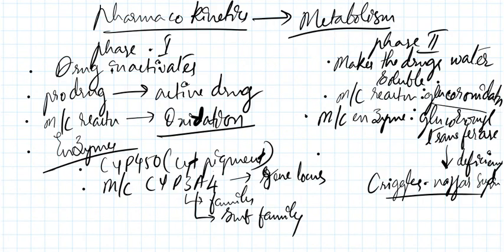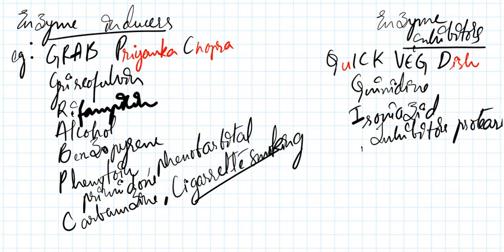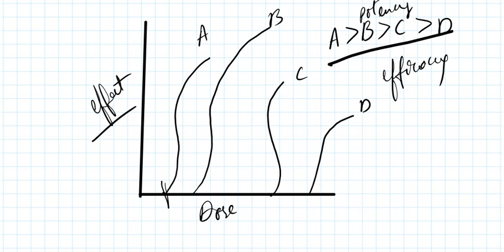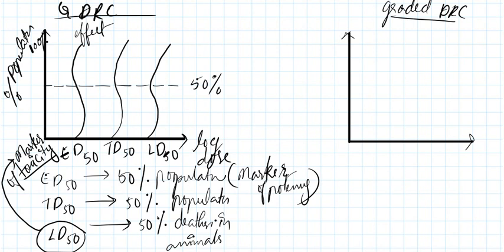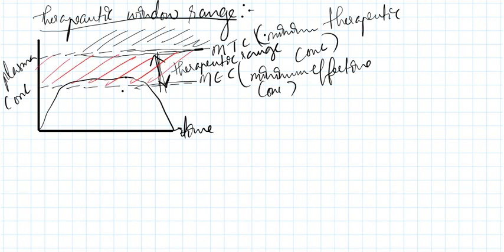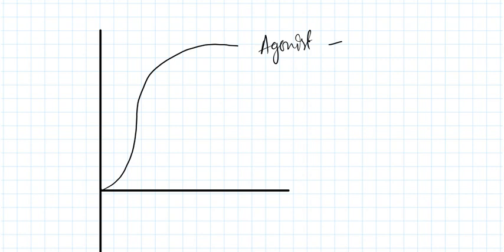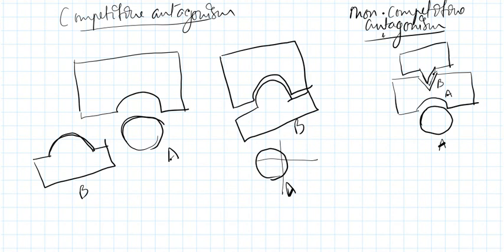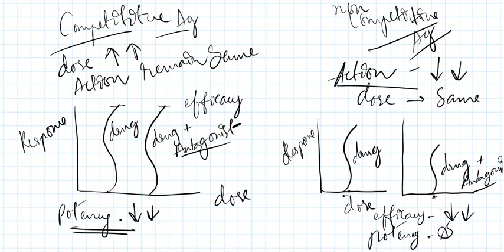INICET AND NEET PG PHARMACOLOGY FULL RAPID REVISION PART - 2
Pharmacology full class revision and INICET and neet pg preparation for better rank below 1000. follow all the videos and suggest any topics if you want in comments section...

your wise doctor.